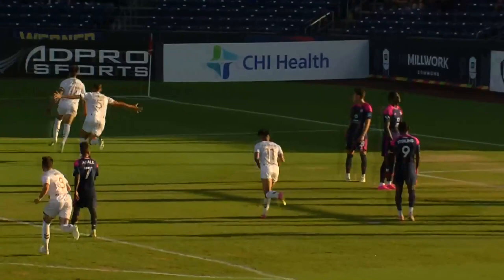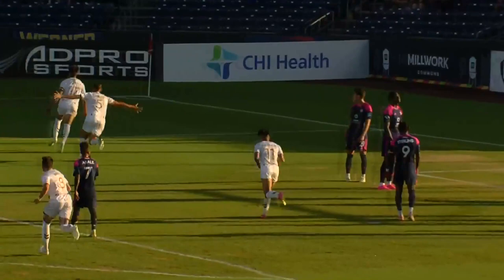John Scearce with a Goal vs. South Georgia Tormenta FC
John Scearce (Union Omaha) with a Goal vs. South Georgia Tormenta FC, 06/24/2023